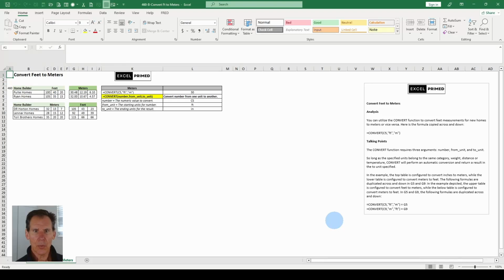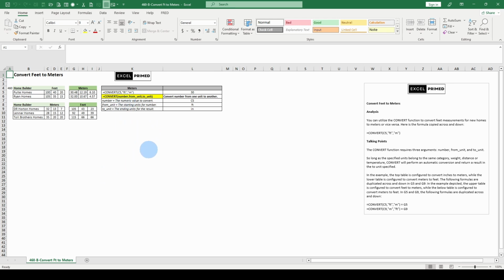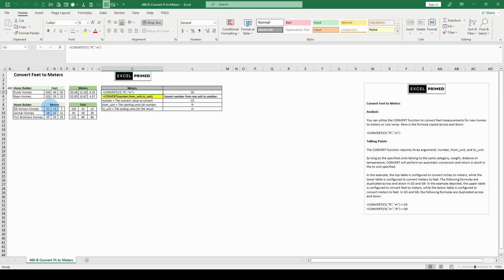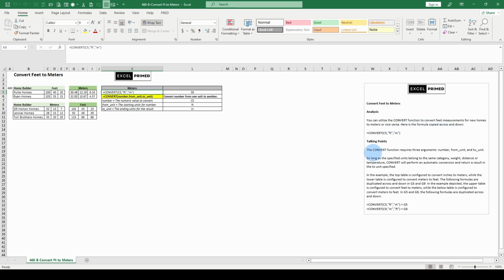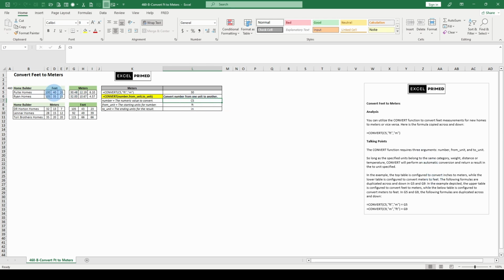Feet To Meters Made Simple With One Function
You’ve probably wasted time trying to convert feet to meters manually. This formula handles feet to meters and meters to feet instantly.

This Excel video teaches you how to convert feet to meters or meters to feet using the CONVERT function.

The function requires three arguments: number, from unit, and to unit. As long as the units belong to the same category, the function will automatically convert and return the result.

In the example, one table converts inches to meters and the other converts meters to feet.

The formulas used are =CONVERT(C5,ft,m) for converting feet to meters and =CONVERT(C9,m,ft) for converting meters to feet.